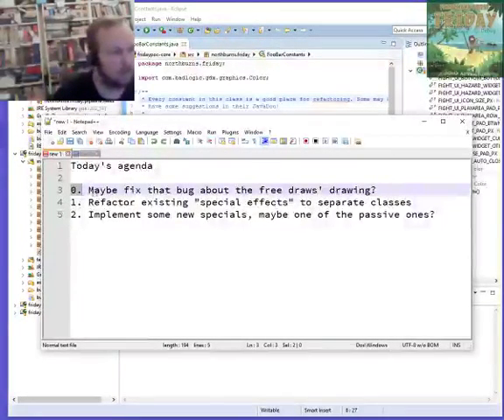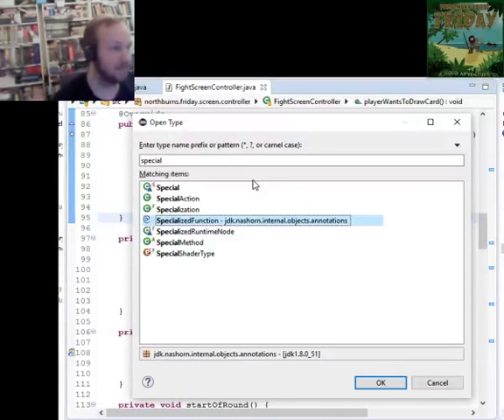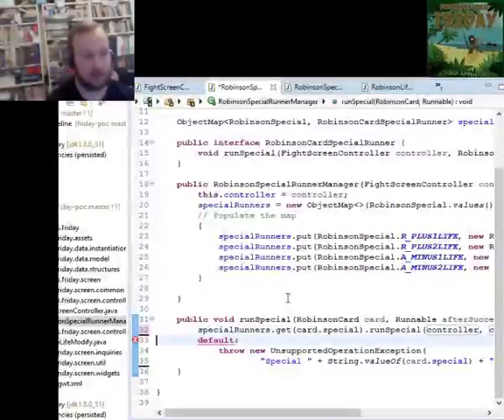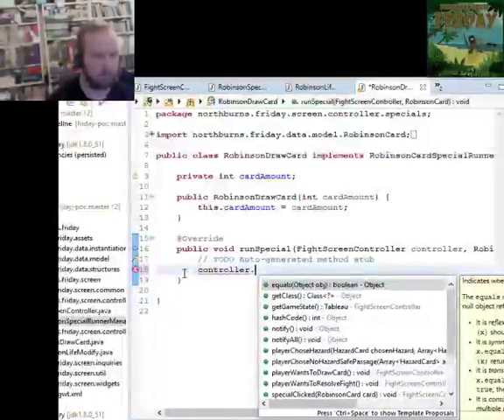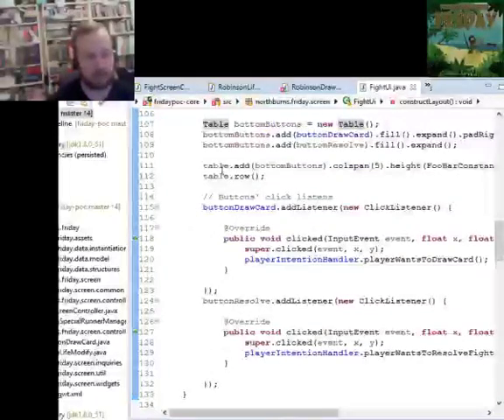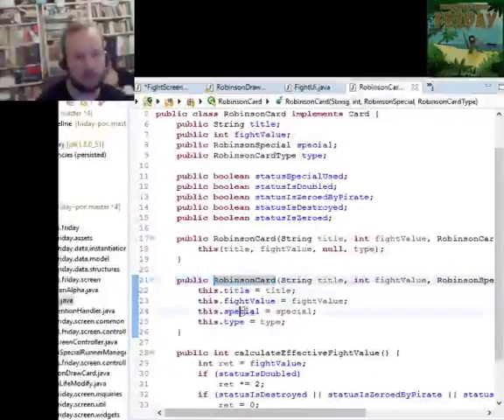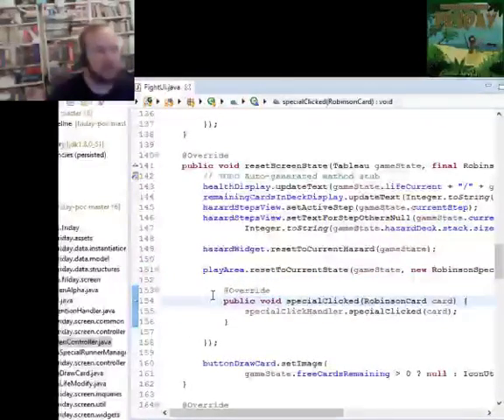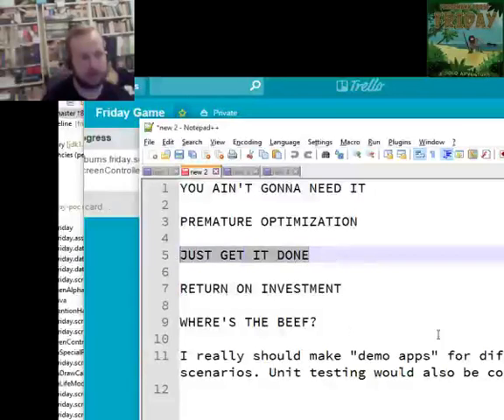Hacking "Friday"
I streamed myself hacking together a solitaire card game called "Friday" (Google it, it's an excellent solitaire card game!).

Checkout /r/WatchPeopleCode forums at Reddit.